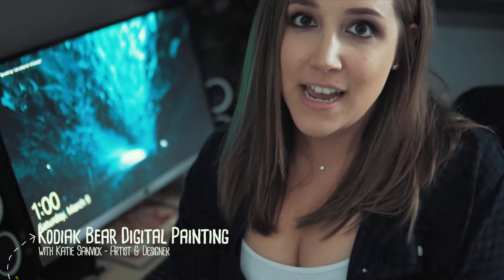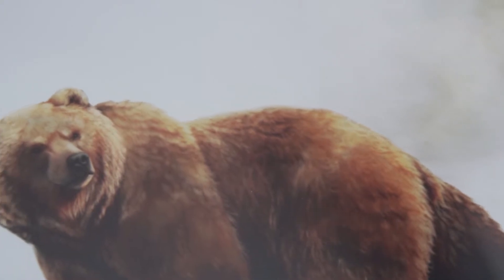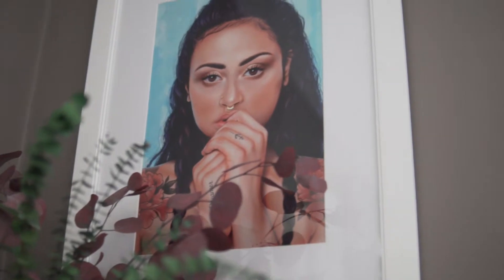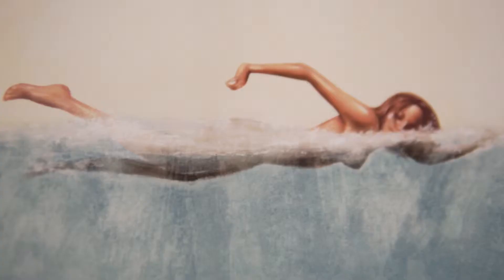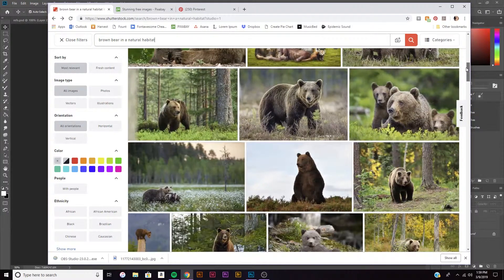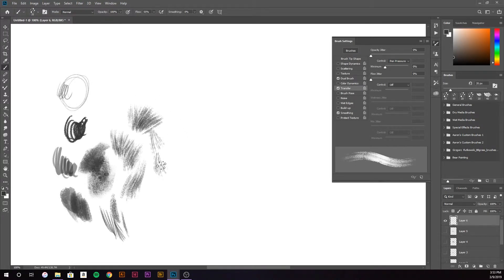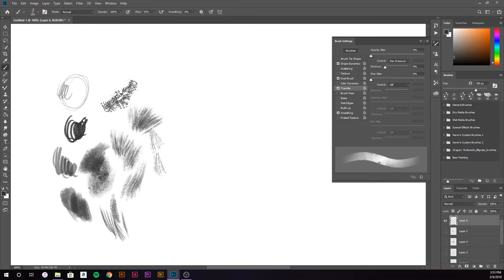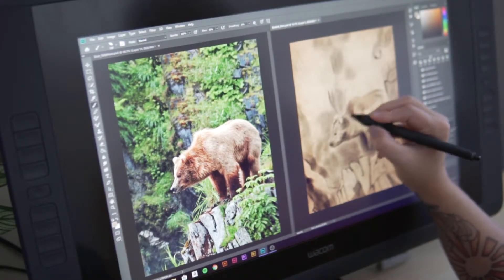Skillshare – Painting a bear in photoshop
CHECK IT OUT! my latest labor of love is now finished, in case you don't keep up with what i'm doing on Skillshare, this is my latest class broken into a few lessons (over an hour long) on how i create digital paintings (this one's a kodiak bear!)

Use this link to get your first 2 months of skillshare free!

Please consider subscribing to Skillshare to see all of my content and not just the intro videos ;) your first 2 months are free when you use my referral link here! and it helps to support me in making future classes, boy they are a lot of work! so check out my digital painting class intro video while i sit back and cringe at my voice overs and on screen cameos because i'm not yet accustomed to being "in front of the camera" 😂

Thanks :)